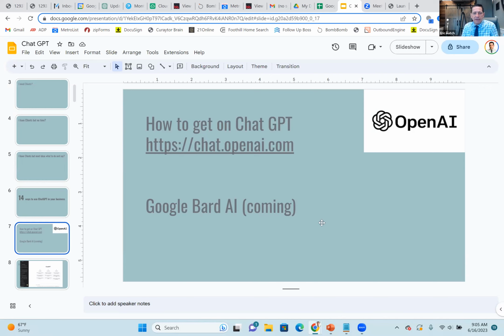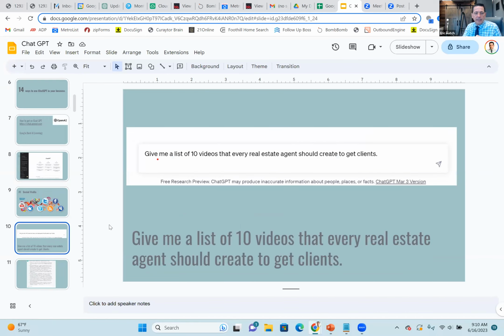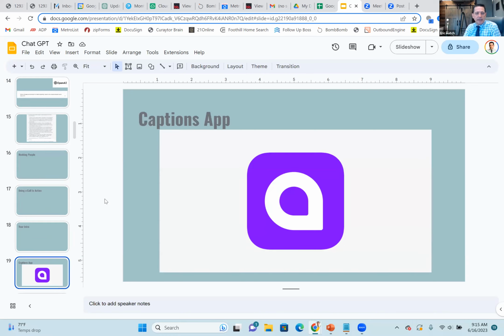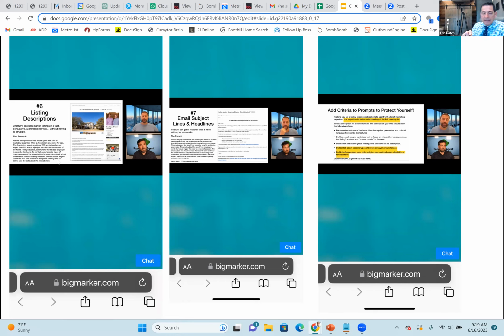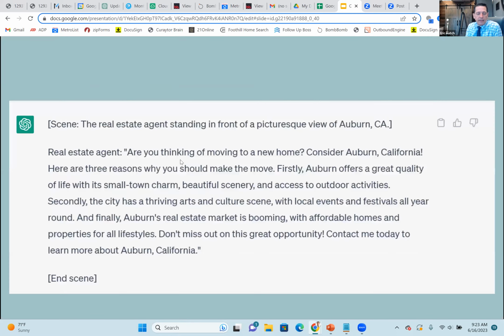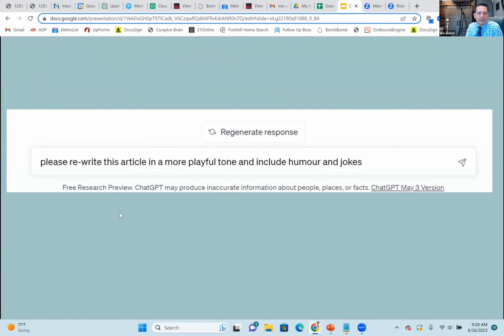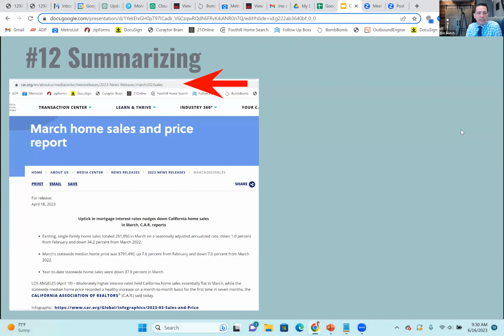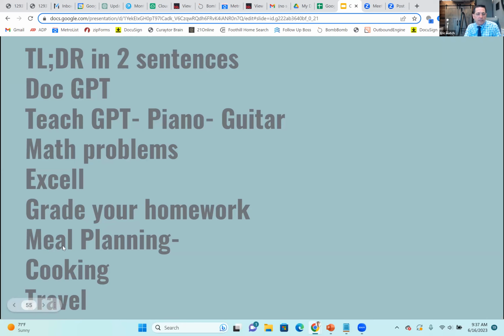Chat GPT for Real Estate Agents - Why you should be using this to get more leads NOW!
All In with Eric Hatch - Friday Trainings with Eric Hatch
Original meeting hosted on June 16, 2023.

Strategies for Real Estate Agents when it comes to using Chat GPT and other Ai software to increase your leads and satify your listing clients.

Serving Auburn, Grass Valley, and the surrounding areas of the Sierra Foothills.